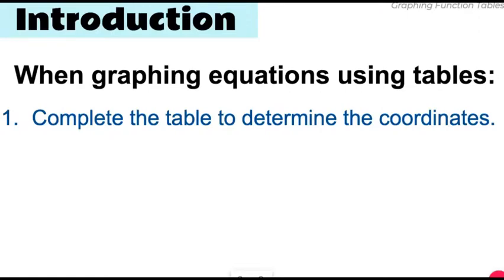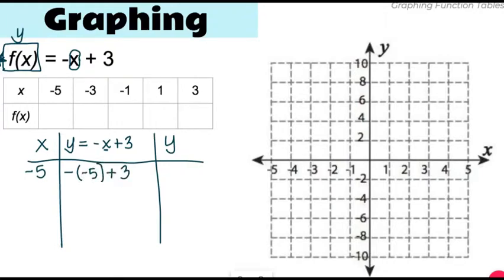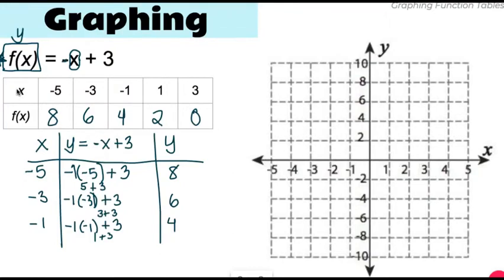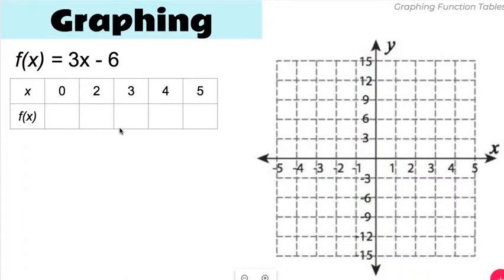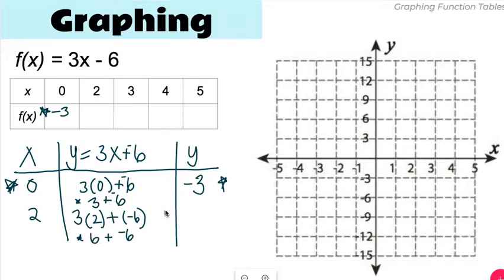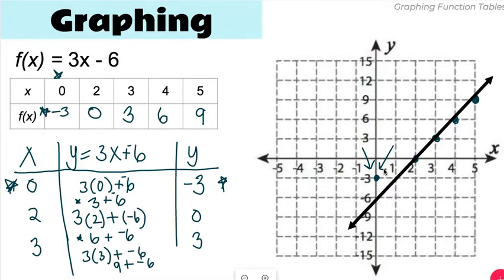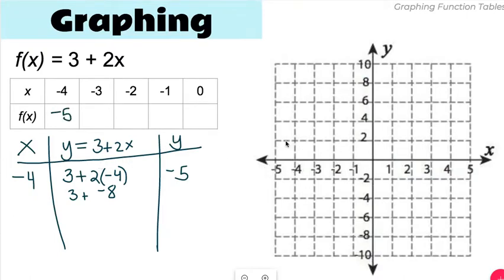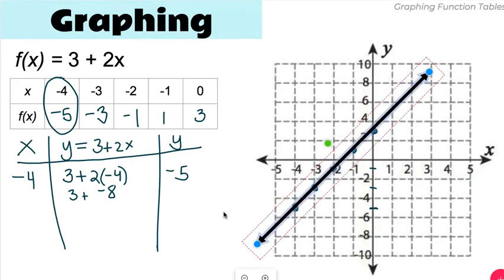Graphing Function Tables - NOTES